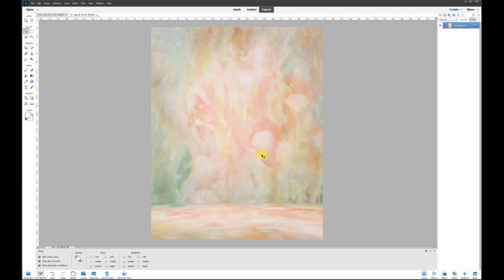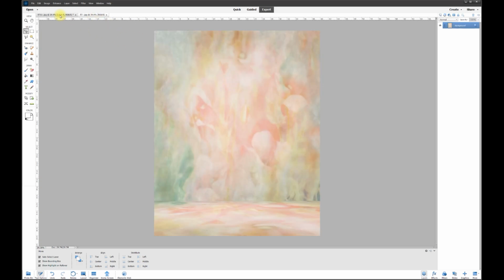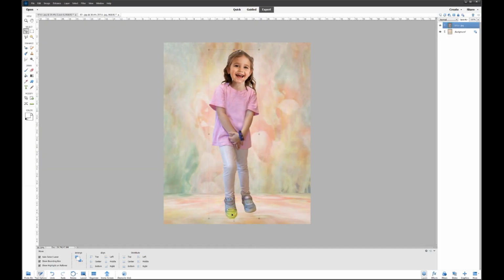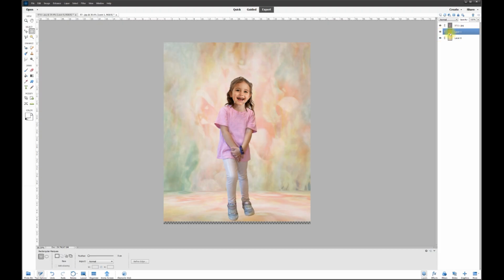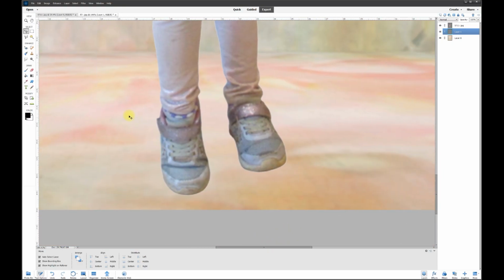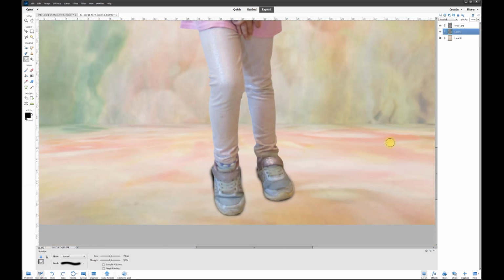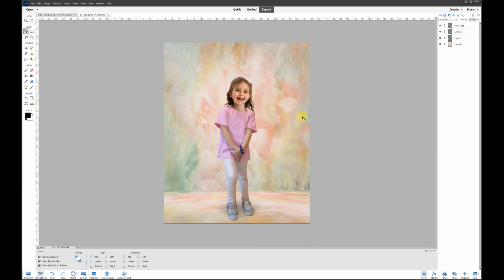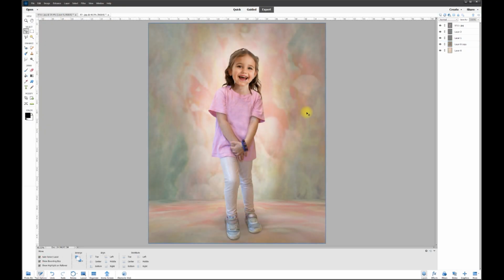Import a Cutout of Girl & Create Realistic Shadows